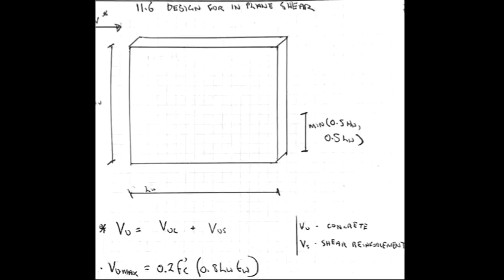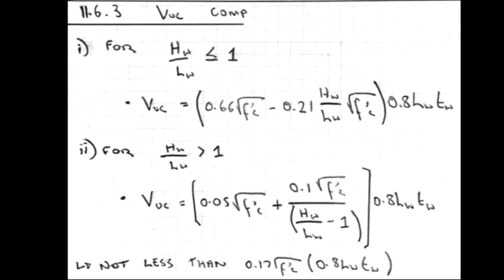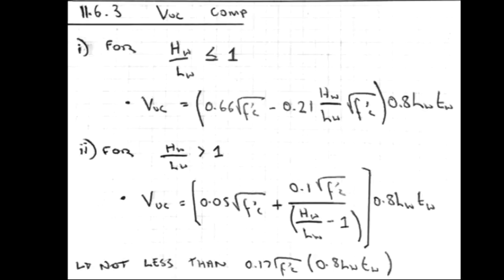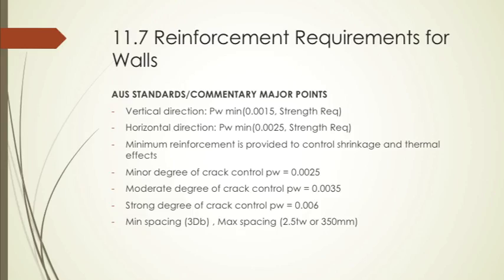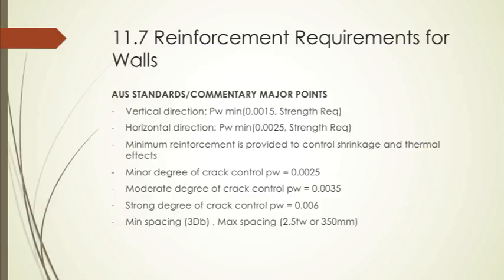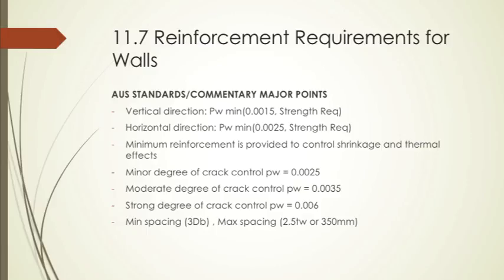AS3600 11 6 Design for Shear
Once you have designed for strength, get excited because its shear time baby. These are what walls are all about. Keep it real shear wall.